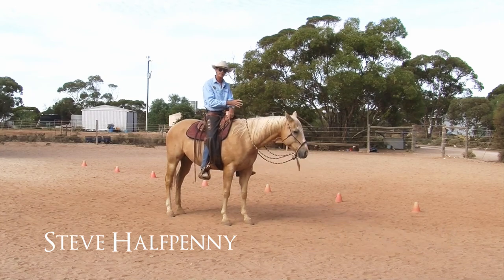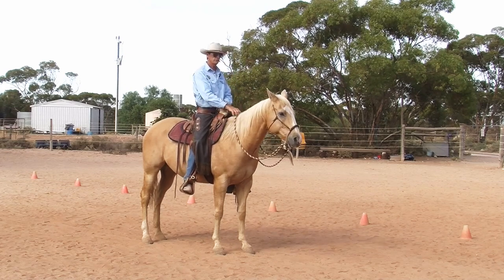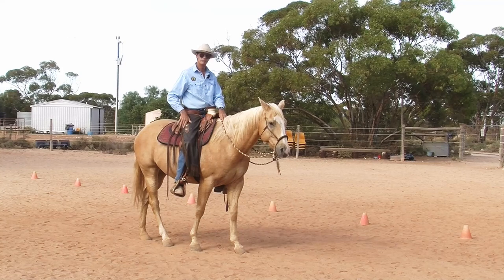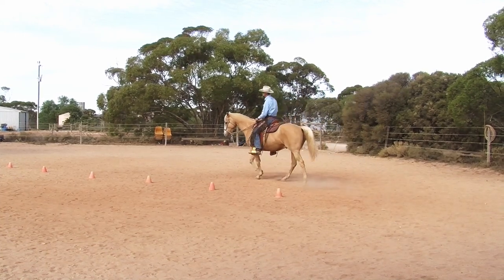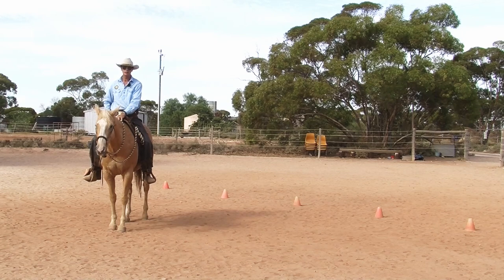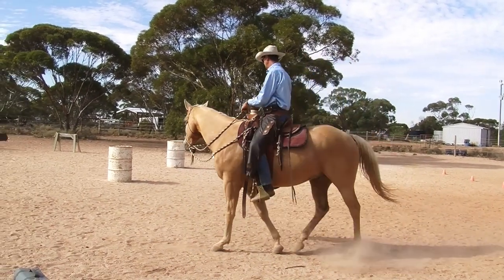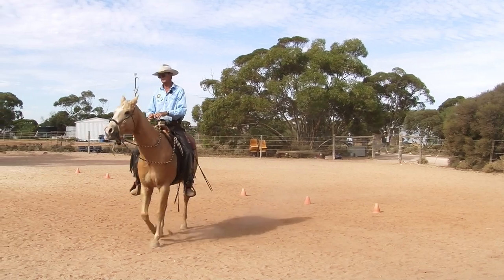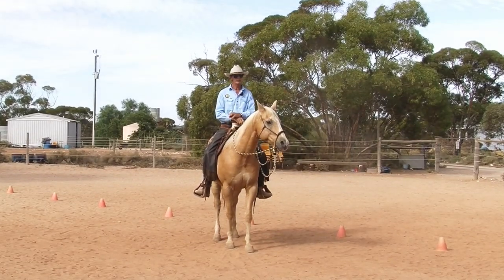Awareness Horse Riding Lessons with Steve Halfpenny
Awareness of what your horse is doing is a huge part of becoming a better horse person and rider. Enjoy this short horse riding lesson with Steve Halfpenny. Steve Halfpenny is an Australian horseman,  award-winning film-maker, Equitana Australia presenter and #1 best-selling author. He is the founder of Light Hands Equitation and senior judge at Light Hands Dressage. Steve travels extensively helped people and horses around the world delivering clinics in Australia, NZ, UK and Ireland and through his groundwork, liberty and riding online training programs.

AWARD-WINNING MOVIE: Steve Halfpenny's new documentary, Soft Feel and Light Hands won the Best Educational Documentary award at the EQUUS Film Festival in December 2018. Get a FREE sneak peek of the first 7 mins here:

GROUNDWORK FOR SOFTNESS: After watching the movie, many horse owners wanted to learn more about this amazing way to understand and communicate with horses. Steve's new DVD, 'Groundwork for Softness' was released recently. This covers really useful topics like picking up feet safely, catching easily, leading a horse who is lazy or who rushes ahead while staying safe, teaching a horse to backup out of your space, and lots more.

HORSEMANSHIP TV SHOW: Steve's new TV SHOW, which is much loved around the world, won the Best Education International Series at the EQUUS Film Festival in December 2018.

Steve's focus is to find an easier way for the horse and rider to communicate, creating simpler ways of explaining horsemanship to people, so that they can better understand the horse’s intrinsic nature rather than simply delivering a rote training program.   His horse training emphasis on a much lighter contact and responsiveness between horse and rider has initiated a new component to his training system, “Light Hands Equitation”. This technique is not only effective for dressage and high level competition, but is also highly beneficial for anyone looking to build their horse’s gymnastic ability, create softness in their horse and improve communication between themselves and their equine partners. He works to develop soft feel and collection in his horses. This collection of free horse training videos and tips and beginner horse riding lessons are all designed with a natural and good horsemanship ethos.